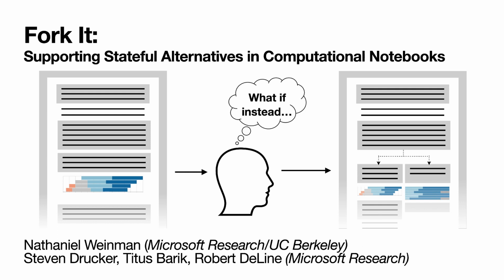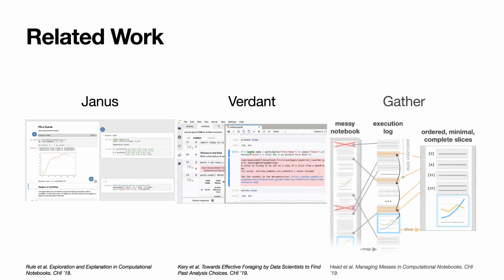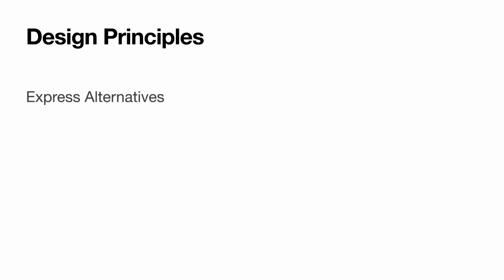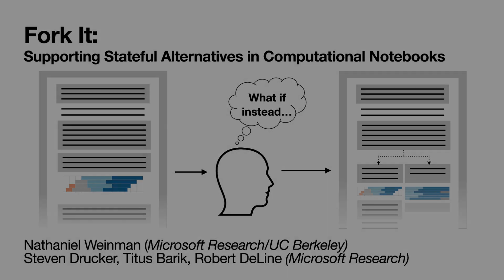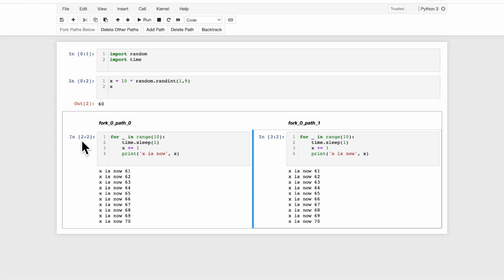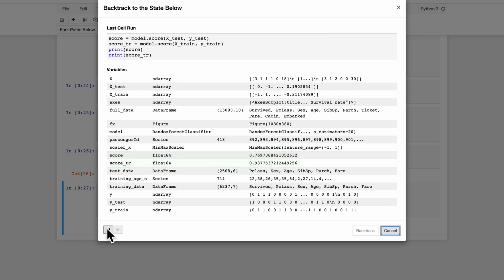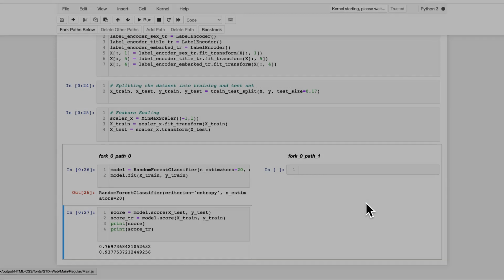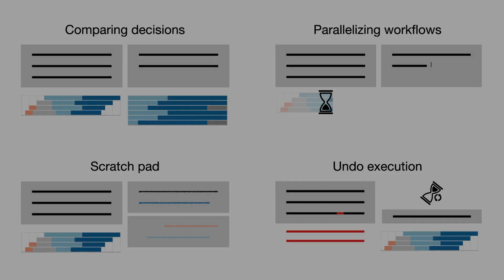Fork It: Supporting Stateful Alternatives in Computational Notebooks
Nathaniel Weinman, Steven M. Drucker, Titus Barik, Robert A DeLine

Session: Engineering Development Support

Abstract
Computational notebooks, which seamlessly interleave code with results, have become a popular tool for data scientists due to the iterative nature of exploratory tasks. However, notebooks provide a single execution state for users to manipulate through creating and manipulating variables. When exploring alternatives, data scientists must carefully create many-step manipulations in visually distant cells.

We conducted formative interviews with 6 professional data scientists, motivating design principles behind exposing multiple states. We introduce forking --- creating a new interpreter session --- and backtracking --- navigating through previous states. We implement these interactions as an extension to notebooks that help data scientists more directly express and navigate through decision points a single notebook. In a qualitative evaluation, 11 professional data scientists found the tool would be useful for exploring alternatives and debugging code to create a predictive model. Their insights highlight further challenges to scaling this functionality.